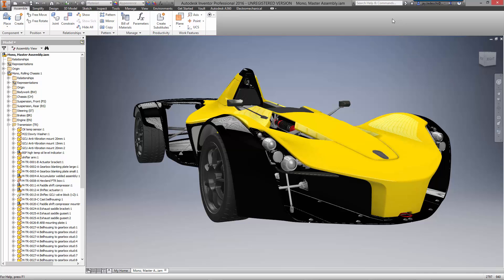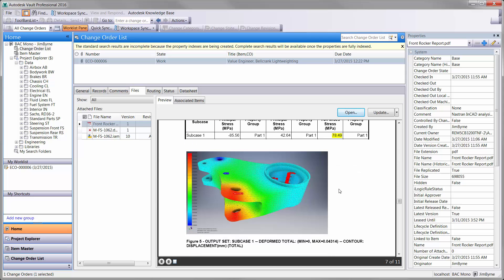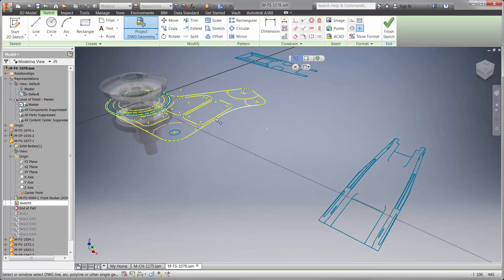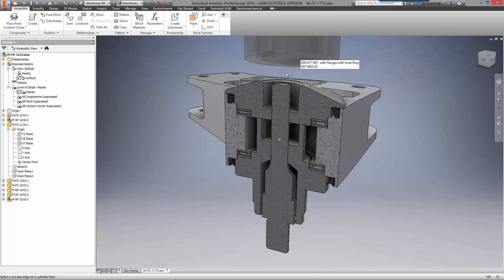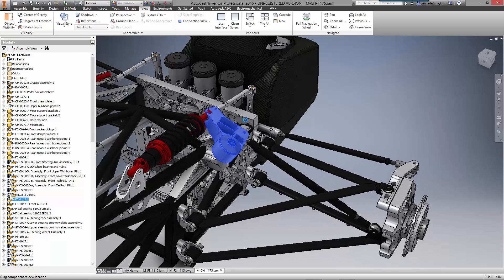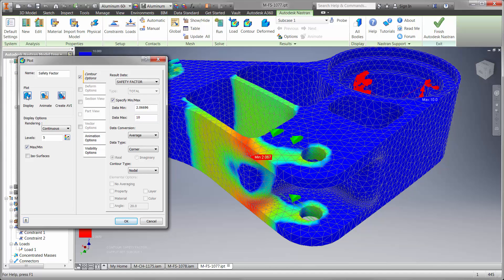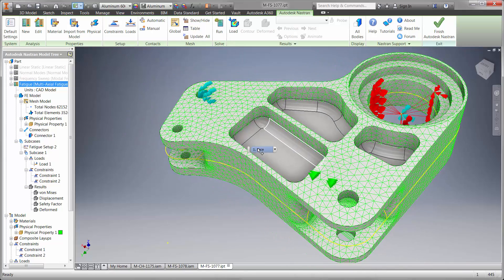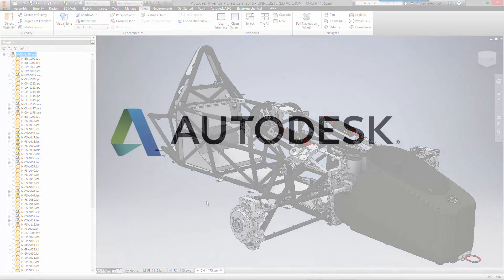Improve Performance wit Autodesk Inventor